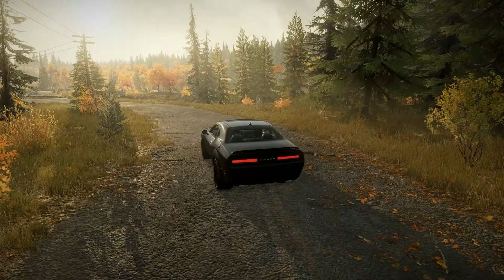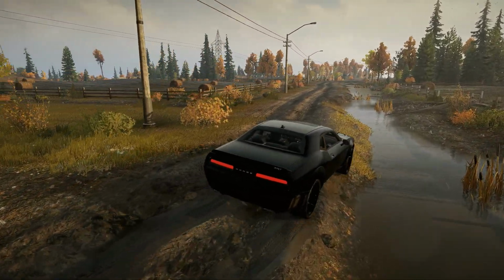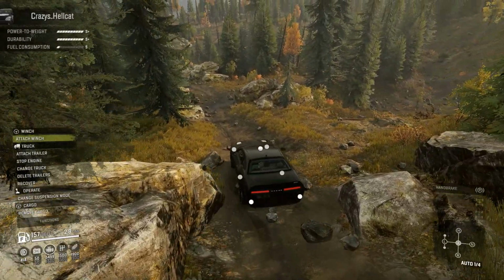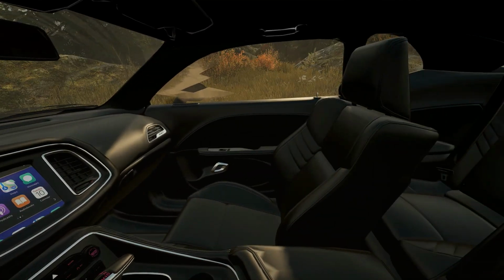Snowrunner New Mod Crazys Hellcat coming to Console Mods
Todays Snowrunner New Mod is the Dodge Challenger aka Crazys Hellcat coming to snowrunner console mods from 808 Modding. The Challenger will be unbranded for console and is works in progress.

Volvo Premium PC mod is available for $5 message me or iceberg for access